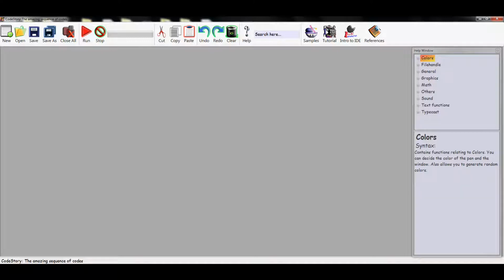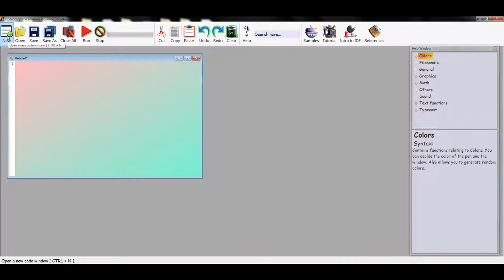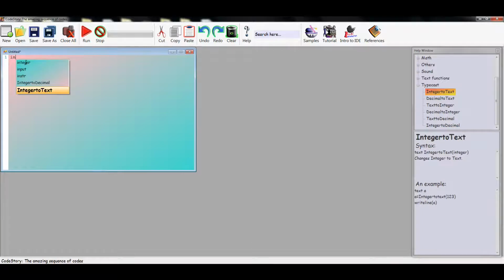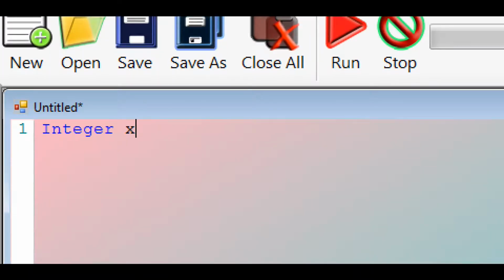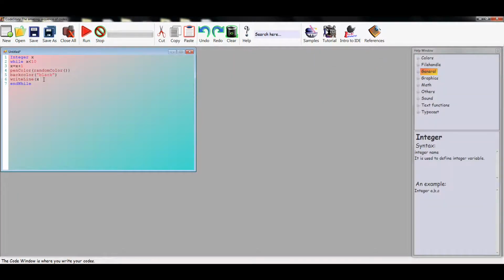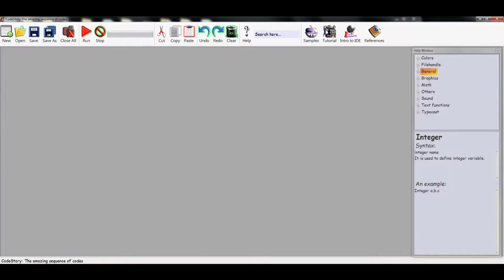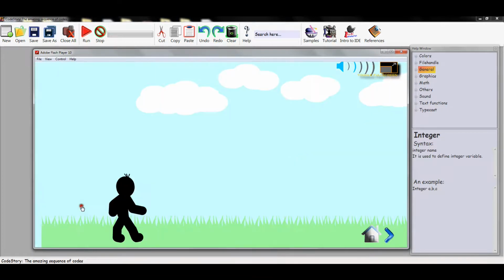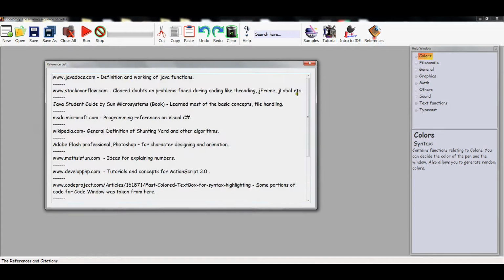THE CODESTORY in1080p HD.mp4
What is CodeStory:

CodeStory is a new programming language, designed especially for kids of age 10-15 years. The IDE is designed in such a way that it helps the students to master the basic concepts of programming. Its different in many small and many big ways. Kids have fun working in CodeStory's colorful windows and animations. Features include:

Simple Syntax: We're not teaching a language, we're teaching the core programming, so syntax is extremely simple and English-like.
Multiple Coding Windows: That too with different splash of colors!
AutoCompletion: AutoCompletion in a colorful small window with instant search in the Help Window to show details (on how to use) the matching functions.
Error Detection: Detects compilation errors and displays with line numbers. Also displays a helping tip on how to remove the error!
Help Window: A searchable window, which displays the description and a simple example of all the functions.

Also features are two very lively animated tutorials. One introduces the IDE and instructs kids how to use it and the other is a very beautiful "Tutorial to basics of programming" presented in a very simple manner!
Includes lots of sample programs to get the kids started and give a lot of code to experiment with...